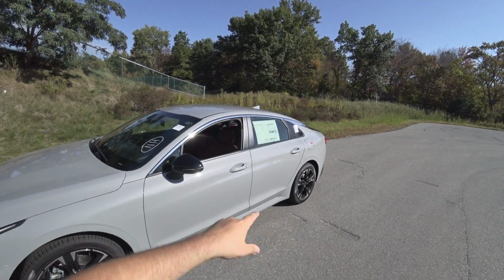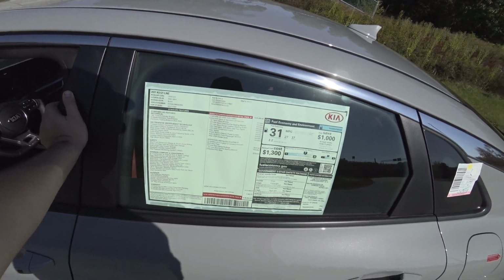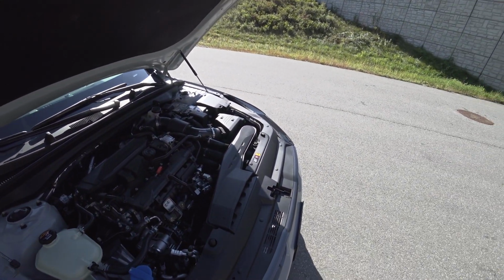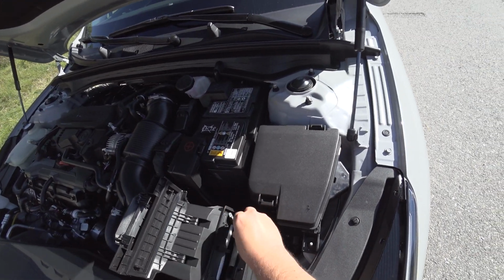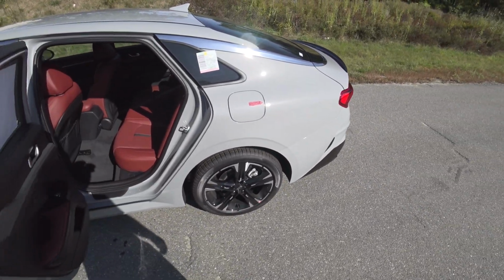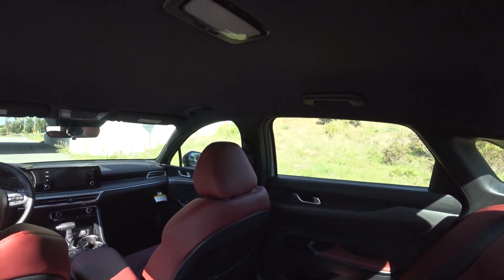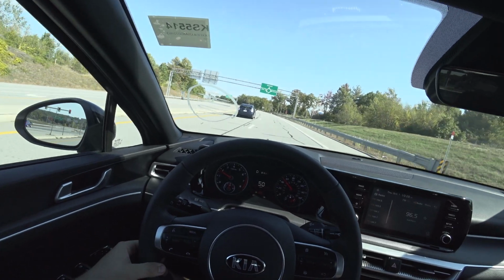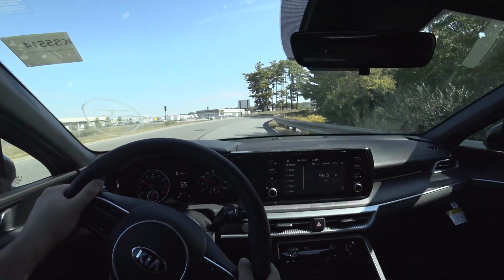2021 Kia K5 GT-Line P.O.V Review